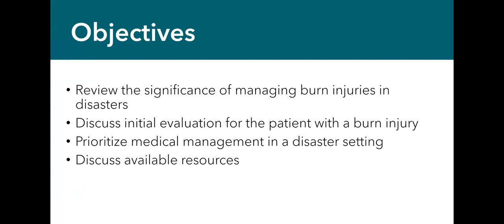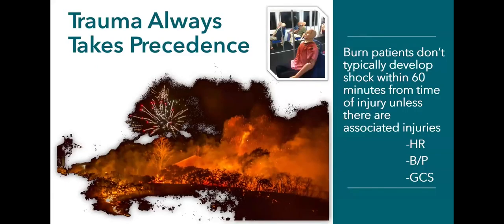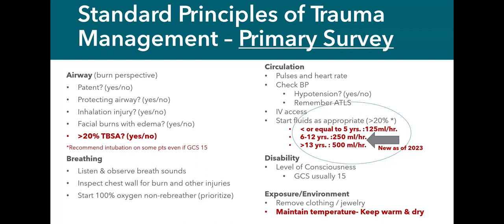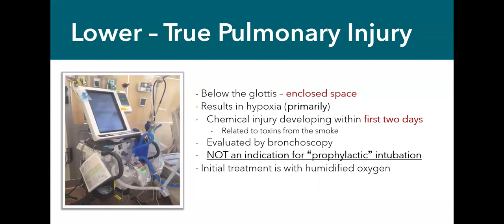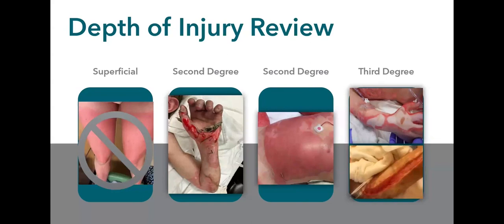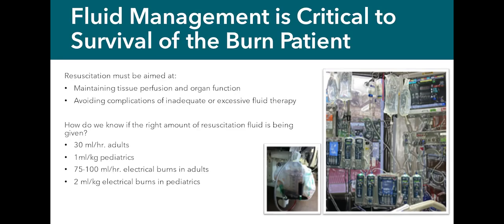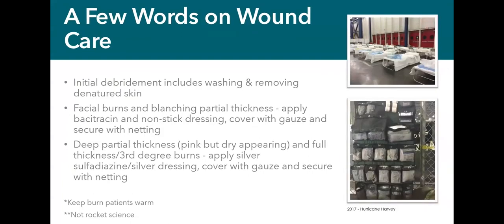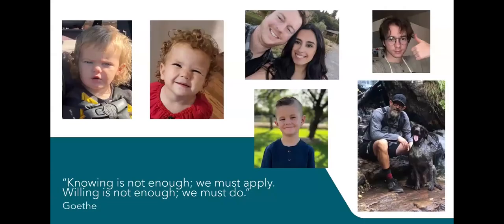JIT Learning Series | Management of Burns in a Disaster Setting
Note: This video contains graphic images of patients with severe trauma injuries. This learning module is age-restricted and therefore may not be viewable on restricted networks or without verifying viewer age.

To view the associated one-pager to the Management of Burns in a Disaster Setting recording,

Annette Newman (Matherly) of the University of Utah Health Burn Center presents on management of burns in a disaster setting. In this module, trauma management principles are reviewed with a focus on handling patients with burns in addition to other traumatic injuries.